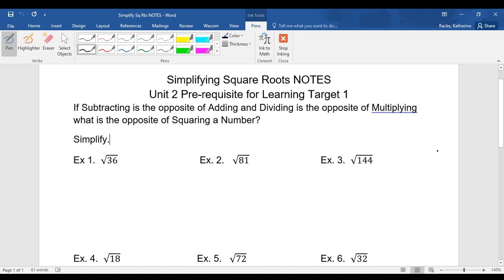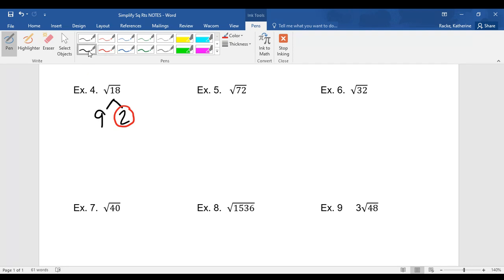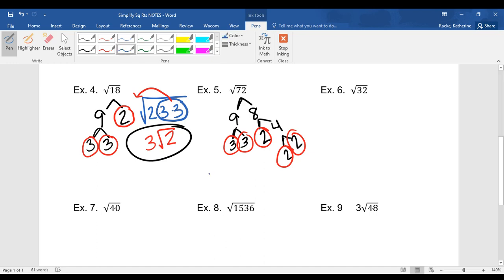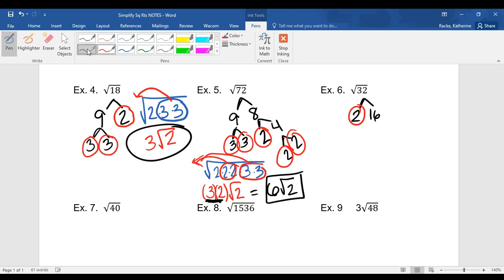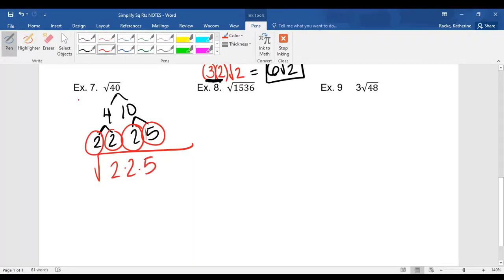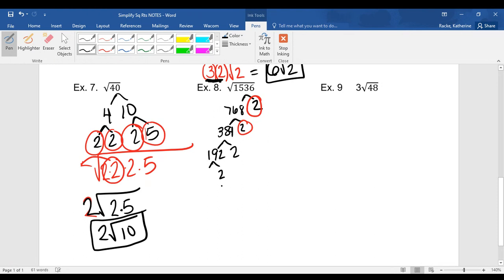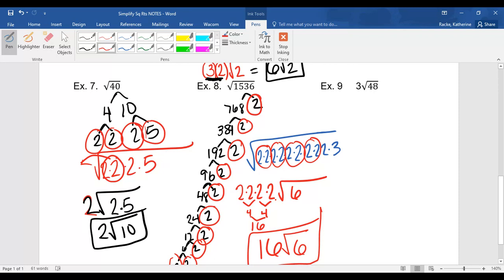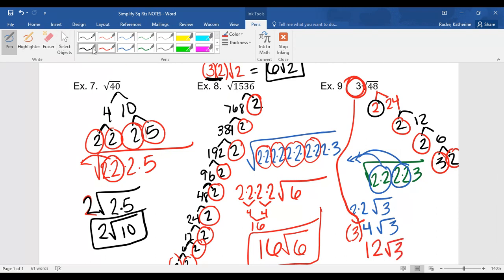10/14 Simplify Sq Rts